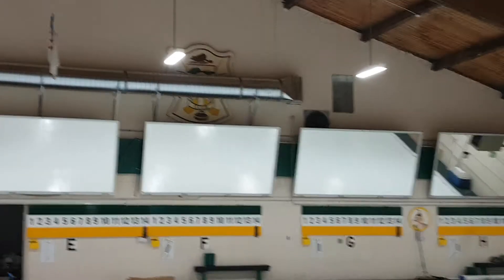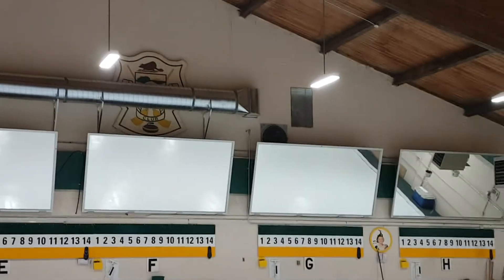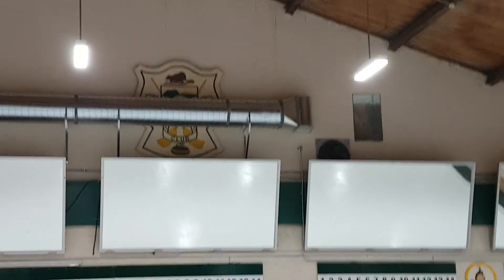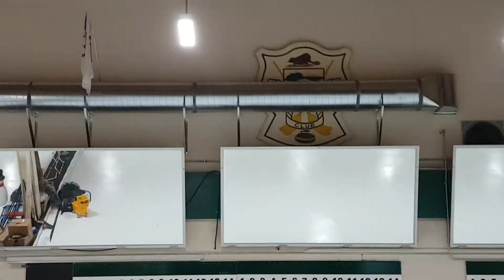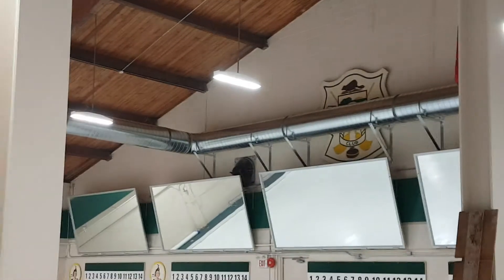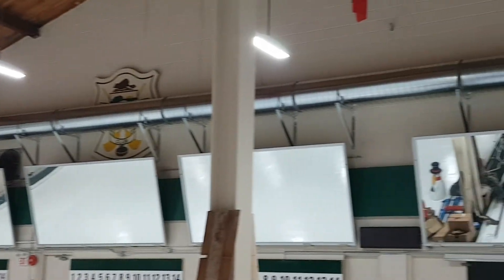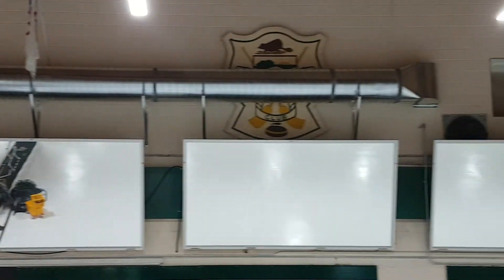Leaside Curling Club New Ductwork